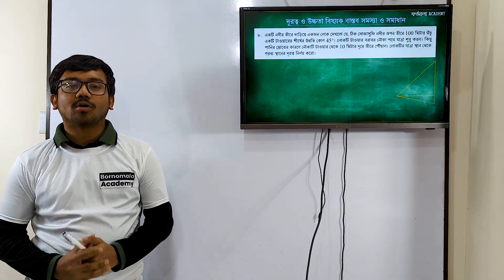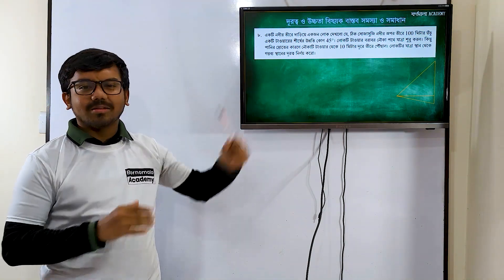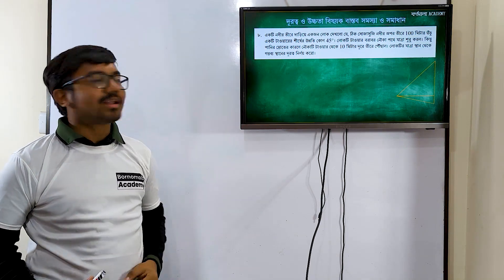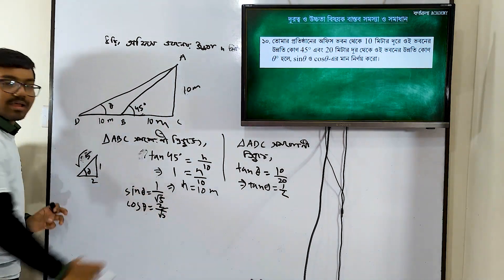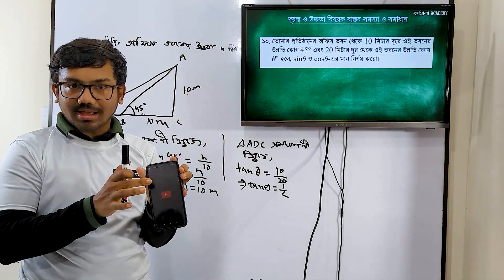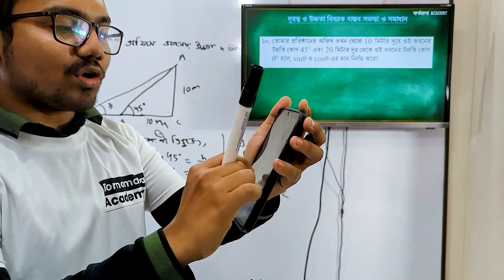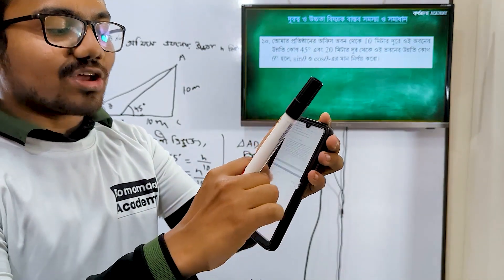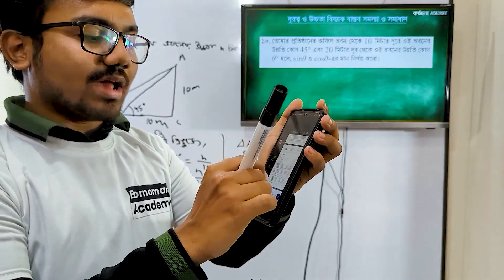ক্লাস -9 গণিত | পরিমাপে ত্রিকোনমিতি | Class 9 math chapter 6 new curriculum 2024 | Part 7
ক্লাস -9 গণিত | পরিমাপে ত্রিকোনমিতি | Class 9 math chapter 6 new curriculum 2024 | Part 7 | class 9 math chapter 6 | Class 9 Math | new curriculam | notun curriculam | ssc 2026 | new curriculum 2024 | class 9 new math book solution |